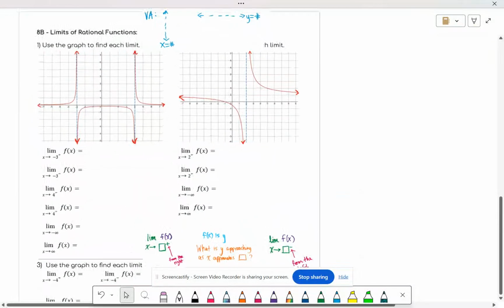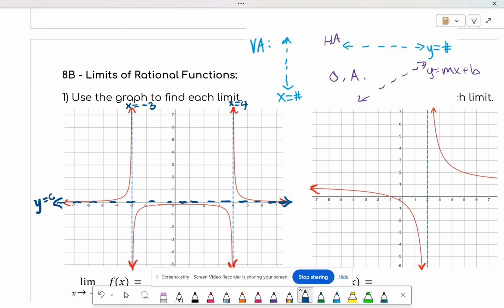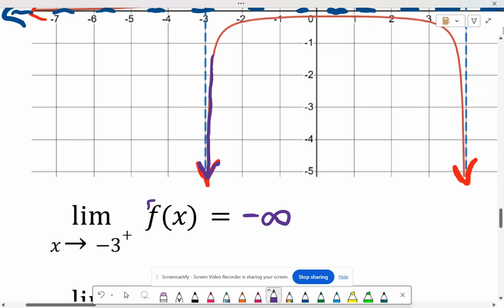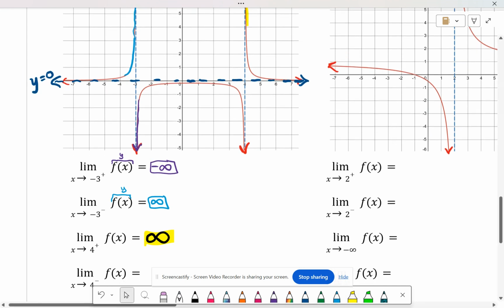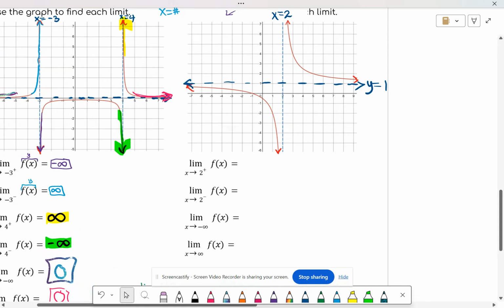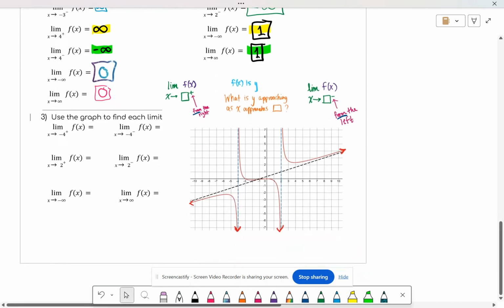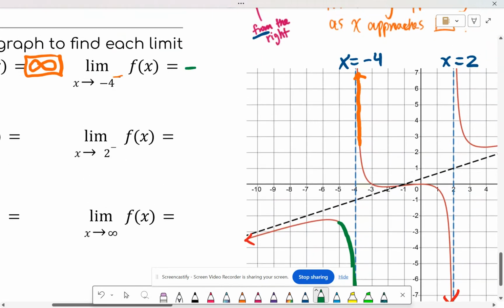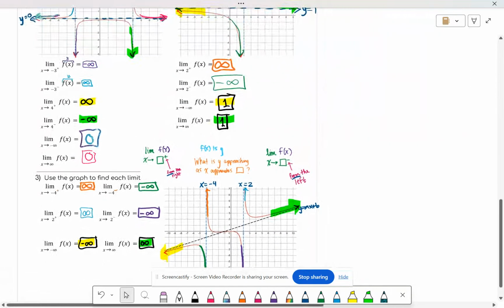BPC 8B Skills Check Video